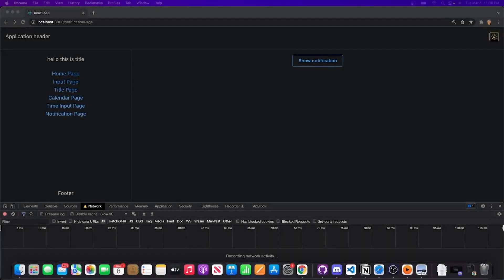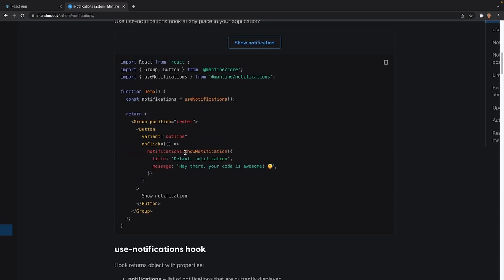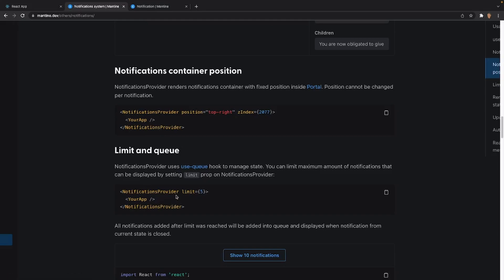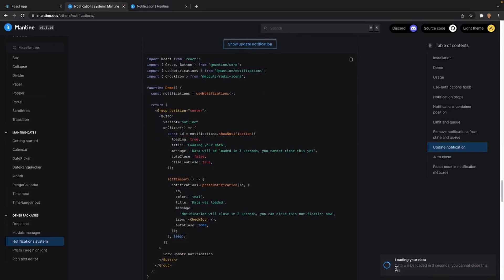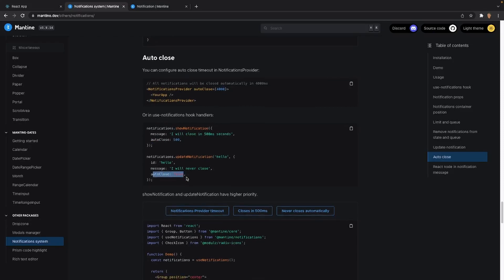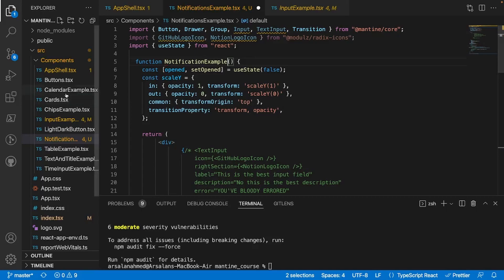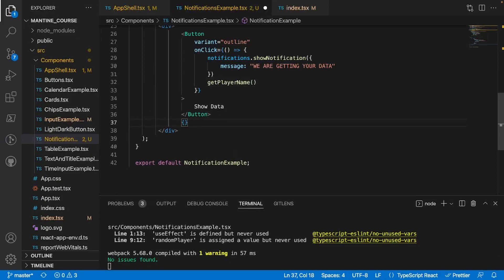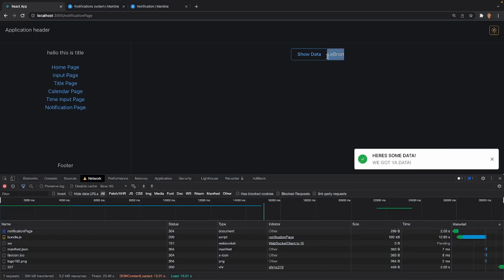Mantine Course #13 | Notification System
Yo in this video we'll learn how to setup and use the notification system in mantine. This is the final video of the series I hope ya enjoy :D

Chapters:
0:00 Introduction
0:48 Notification Docs Walkthrough
1:52 Usage
2:25 useNotification Hook
2:52 Notification Props
4:37 Limit and Queue
5:38 Update Notification
7:45 Notification Installation
8:15 Routing For Notification Component
9:50 Example Usage For Notification System
16:07 End